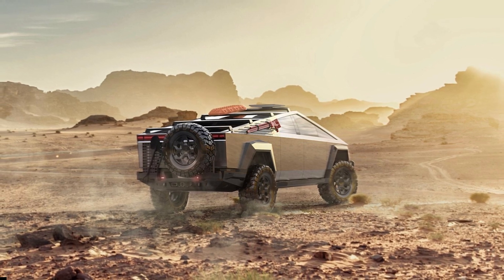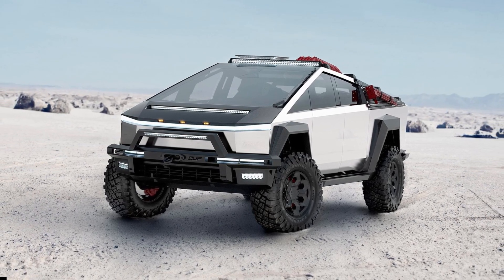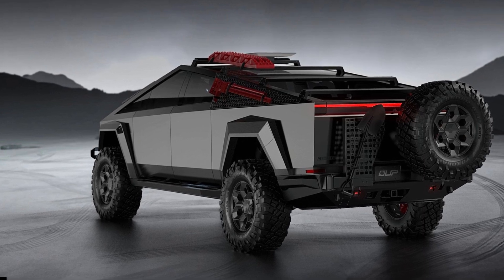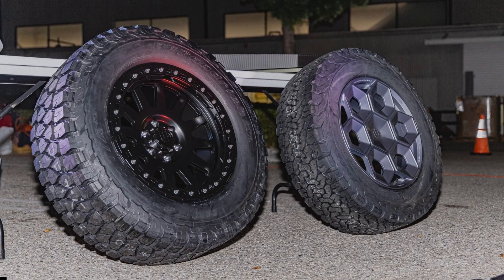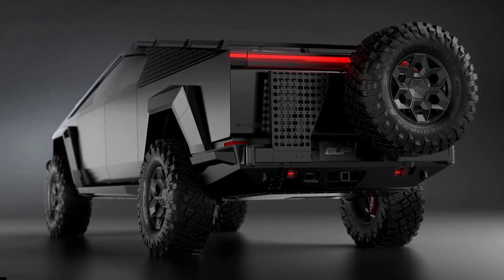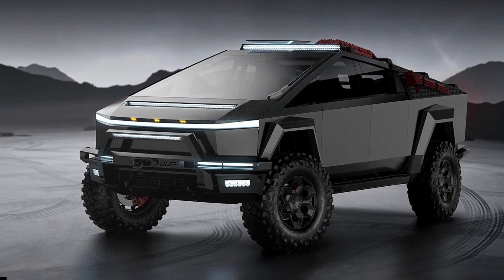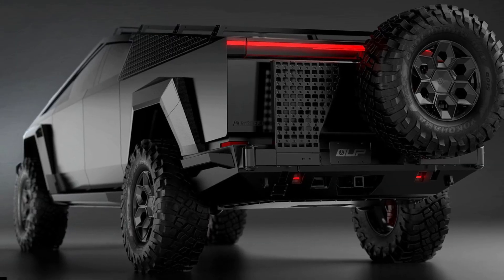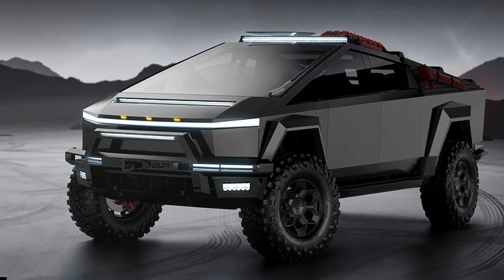Tesla Cybertruck Already Has Aftermarket Kits For Better Offroad Performance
Unplugged Performance offers mechanical upgrades to off-road accessories.

Right off the heels of the Cybertruck's launch a few days ago, Tesla tuning specialist Unplugged Performance is already introducing off-road and overlanding aftermarket kits called UP Invincible for the long-awaited electric truck.

A lot was promised when the Cybertruck was introduced four years ago, but what we got somewhat came short. Unplugged Performance's aftermarket kits could be the go-to of early adopters who want to improve the electric truck's capabilities - at least for those willing to brave the rough terrains with their stainless steel pickup.

Unplugged Performance has almost everything, from mechanical upgrades to off-roading accessories, such as the 50-inch LED light bar priced at $1,995. The 2.5-inch lift kit is available for $9,995, perfect for clearing off-road obstacles without damaging the "ultra-hard, stainless steel" exoskeleton.